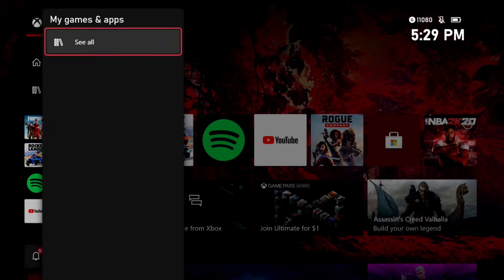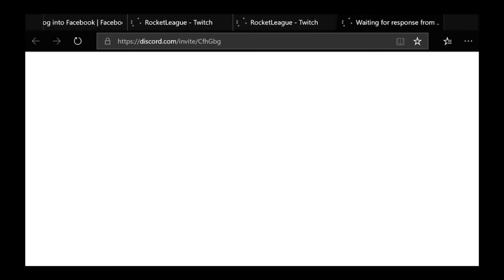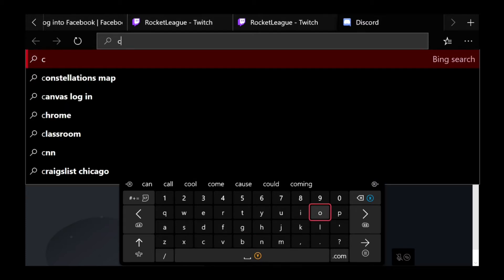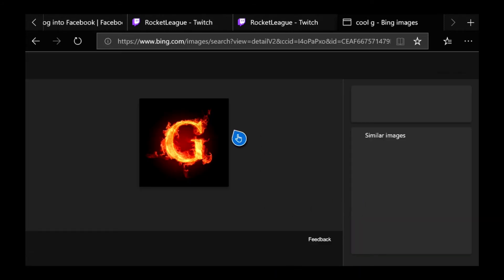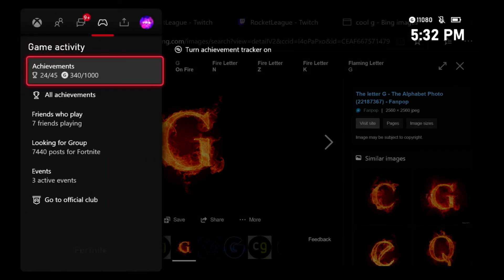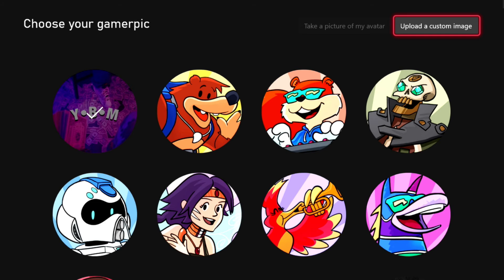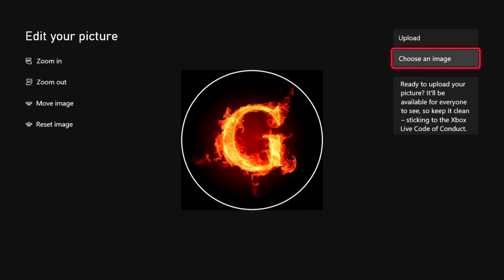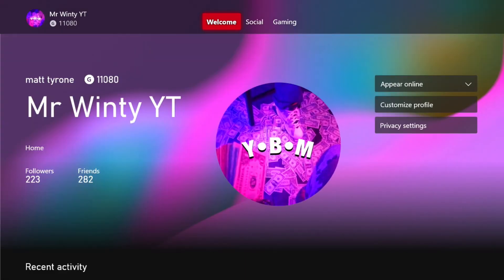*NEW* How To Change Profile Picture On Xbox App (AFTER UPDATE 2020)